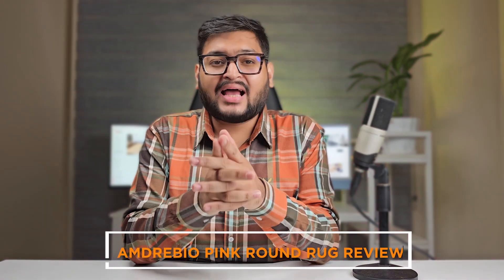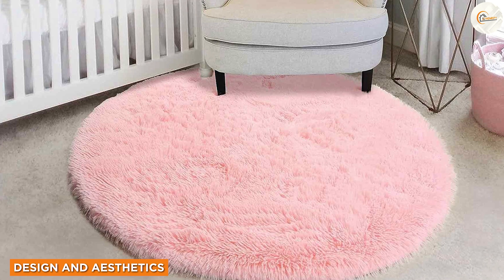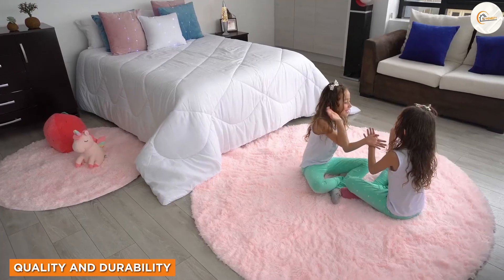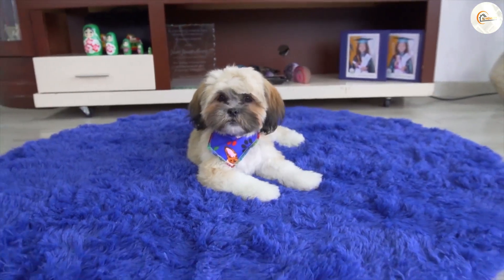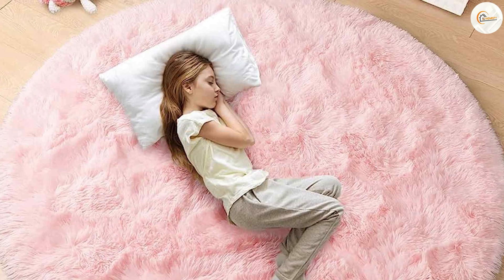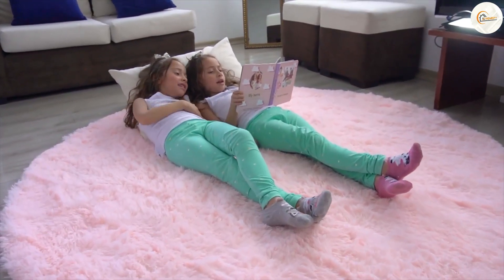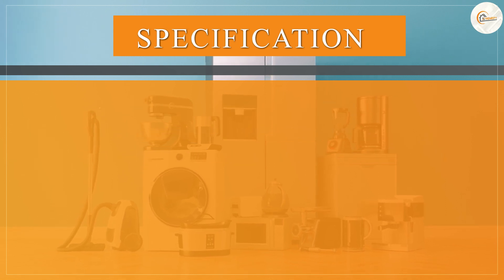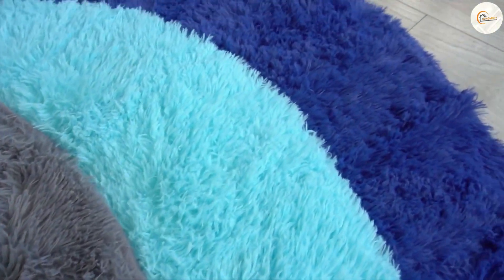Amdrebio Pink Round Rug Review: Cozy Elegance for Your Home Decor!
Amdrebio Pink Round Rug:

Discover the perfect addition to your home decor with our Amdrebio Pink Round Rug review! We'll take you through the features, quality, and style of this beautiful rug, showcasing how it can transform your living space into a cozy and elegant haven. Don't miss out on this stylish home upgrade!